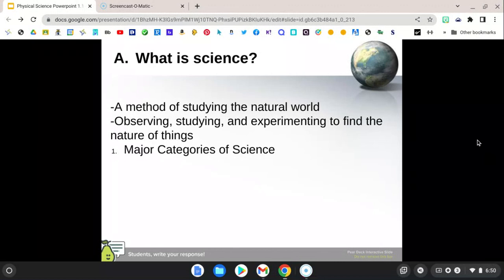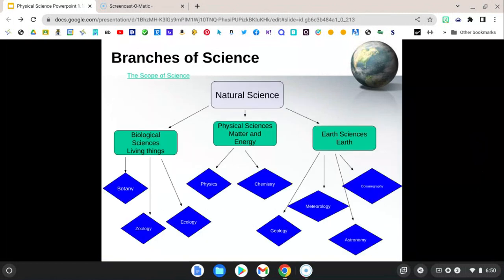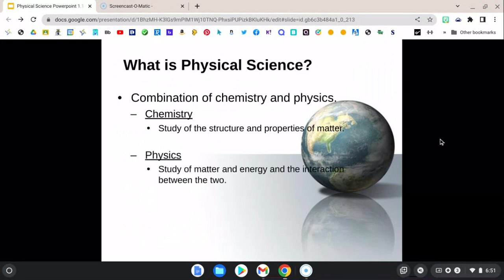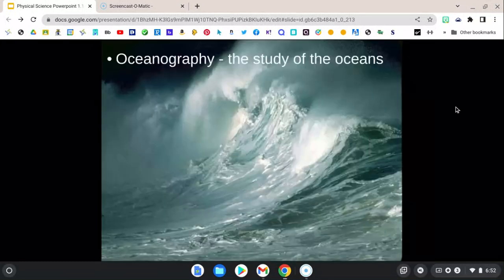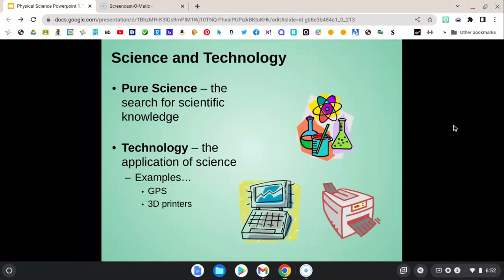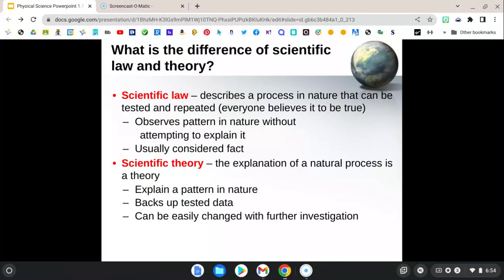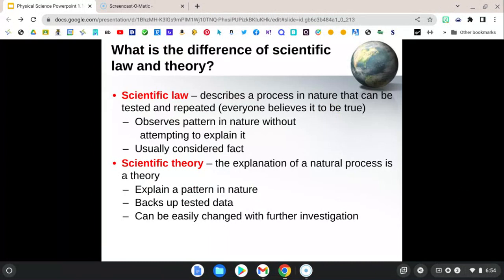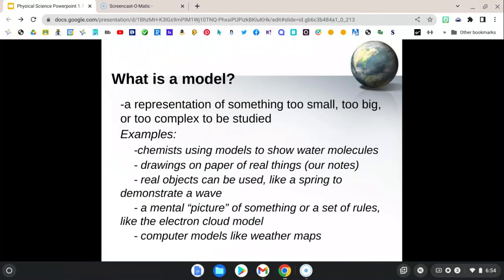Physical Science Ch1.1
The Nature of Science